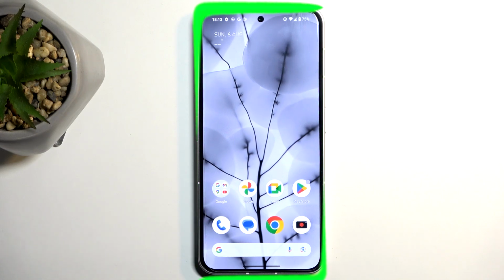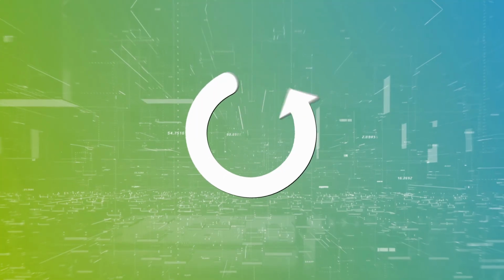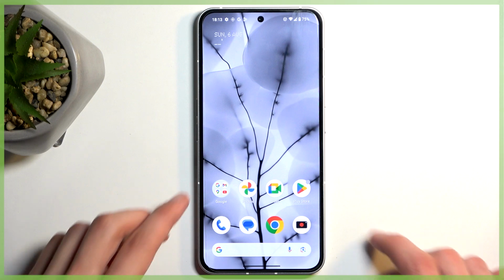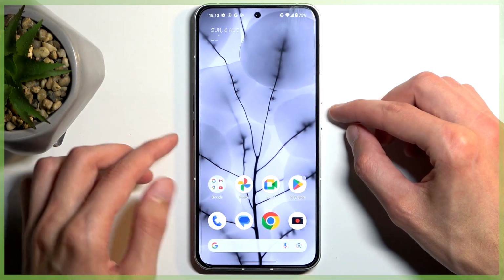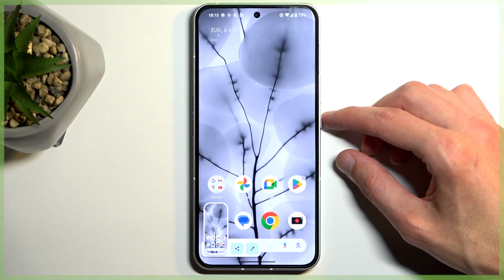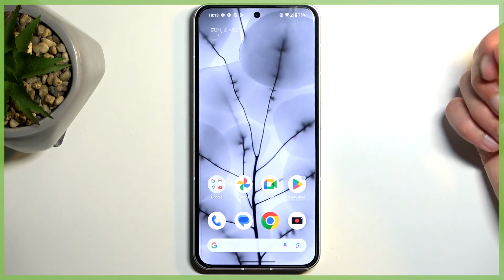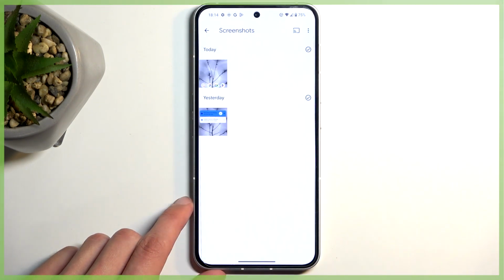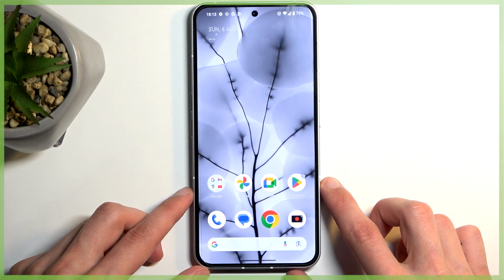NOTHING Phone (2) – How to Take a Screenshot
Learn how to quickly take a screenshot on your NOTHING Phone (2) with this easy step-by-step video. We’ll show you the exact buttons to press, how to capture any screen or app, and where to find your saved screenshots in the Photos app. Whether you want to save important information, share something with friends, or keep a record of your screen, this guide will help you capture and manage screenshots on your NOTHING Phone (2) with ease. Follow along to make the most of your device’s screenshot features.

How to take a screenshot on NOTHING Phone (2)?
Where are screenshots saved on NOTHING Phone (2)?
How to share or edit screenshots on NOTHING Phone (2)?

0:00 Introduction
0:08 Open the content you want to capture
0:15 Press Power and Volume Down buttons
0:30 Screenshot confirmation and options
0:41 Find screenshots in Photos app
0:54 Viewing your saved screenshots